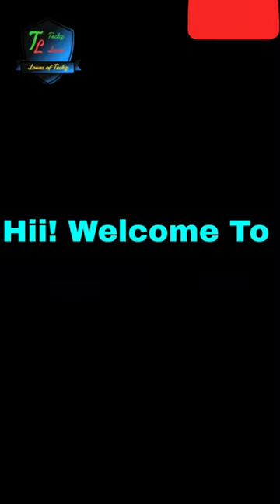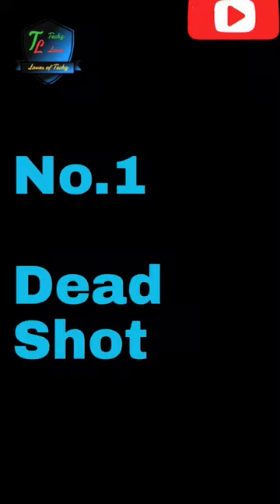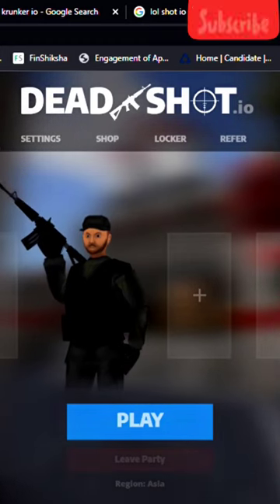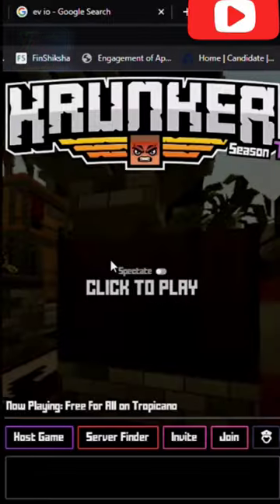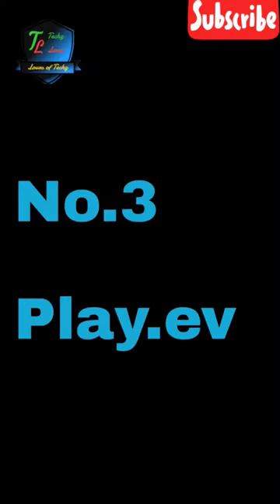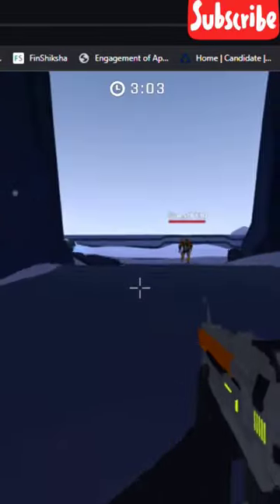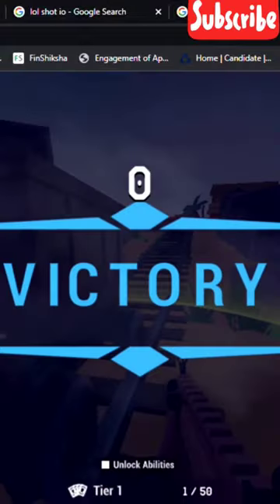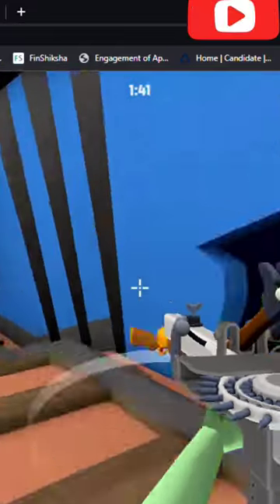Top 5 Free Online Shooting Web Games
Here I post about tech facts and Tech Topics.
I have a website named as Techzlovr where I have posted many articles related to technology.
             or
Type on Google Techzlovr and click on techzlovr.in .
Check Out Now

Games Featured In This Short:-
1. Deadshot.io
2. Krunker.io
3. Play.ev
4. Venge.io
5. Lol Shot.io

Name : Your Suggestions
Musician : Unicorn Heads